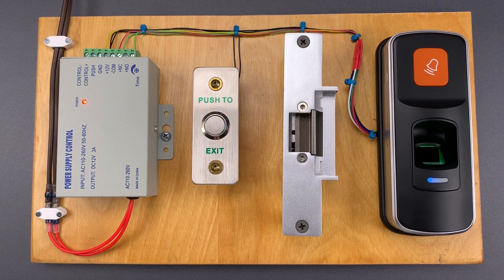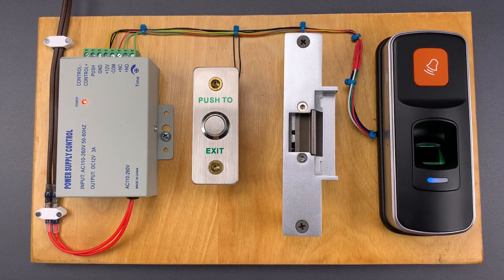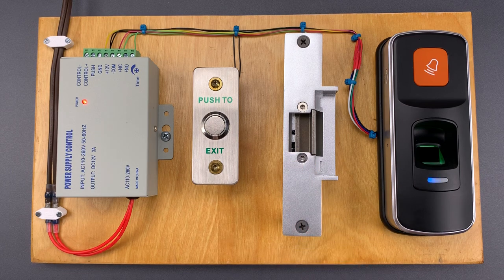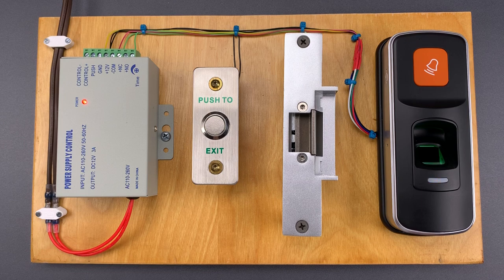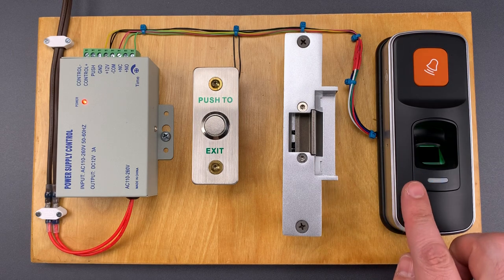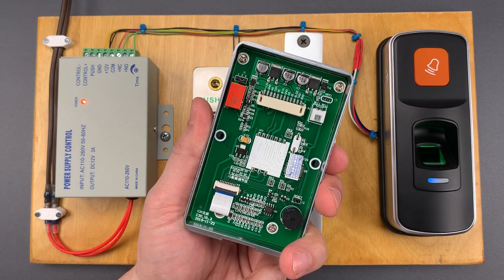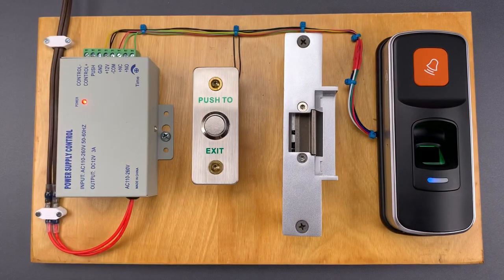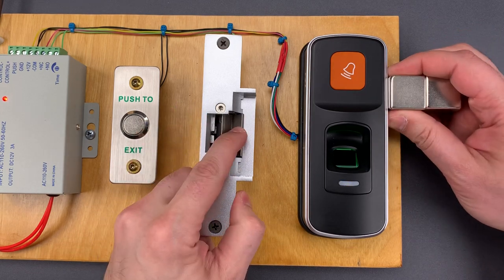[1060] Opened in ONE Second: HFeng Fingerprint Lock